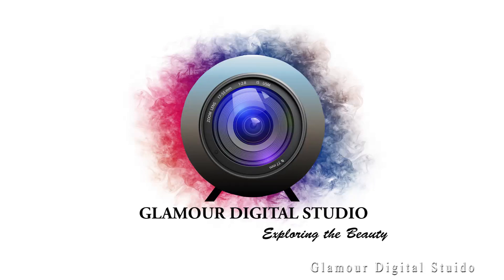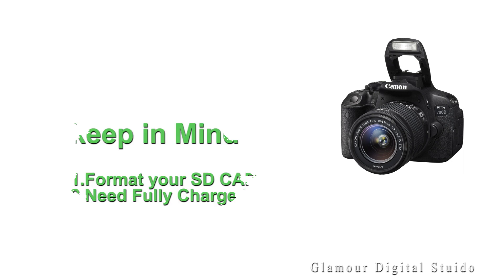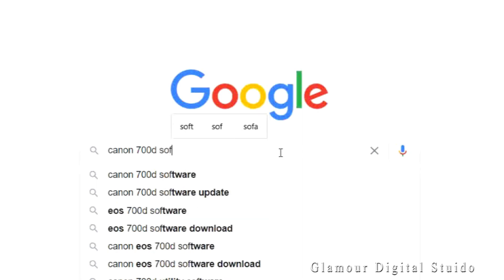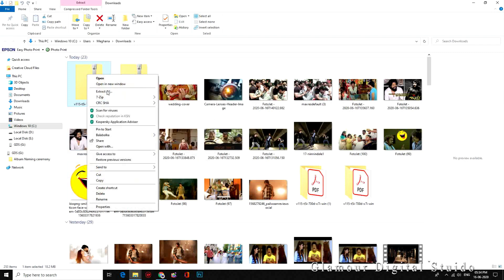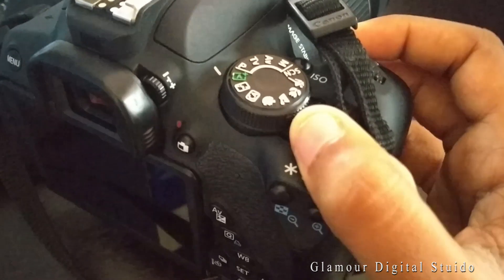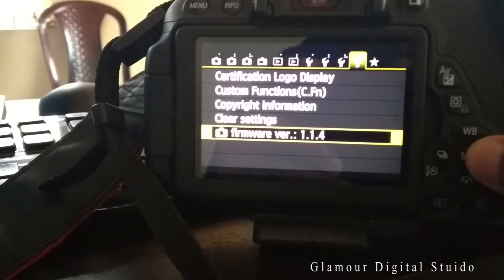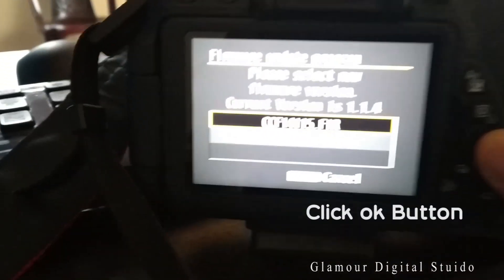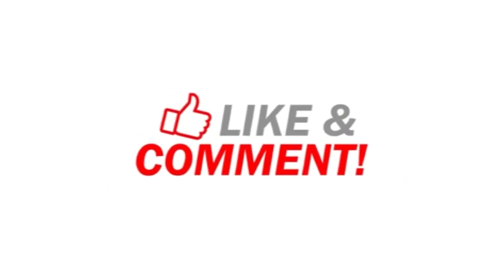Canon Eos 700d model Firmware software update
Hello Viewer here im showing you how to update firmware camera software to Canon 700D Model Camera